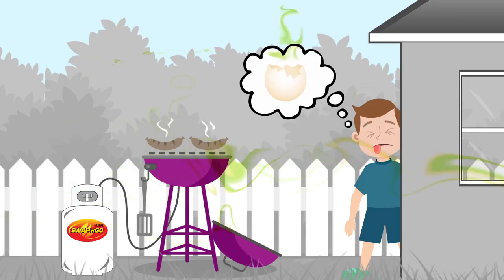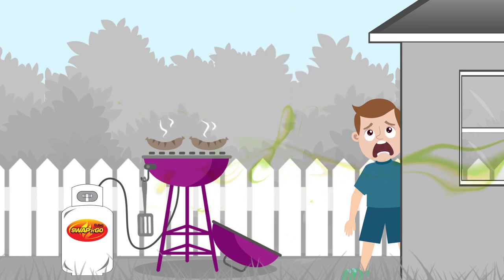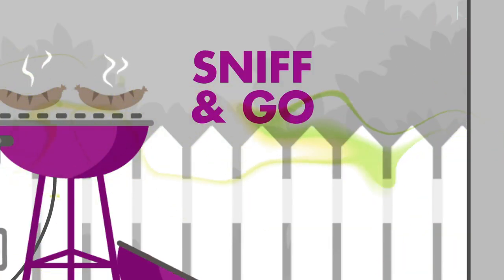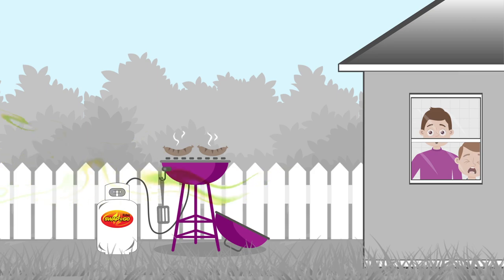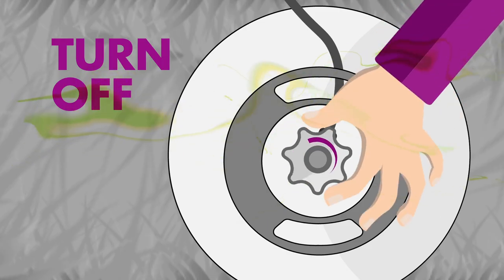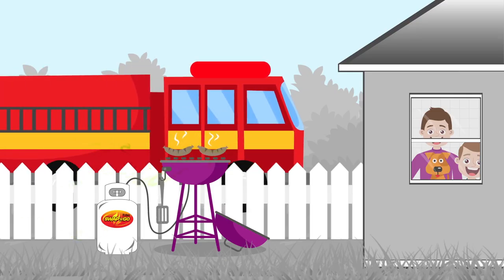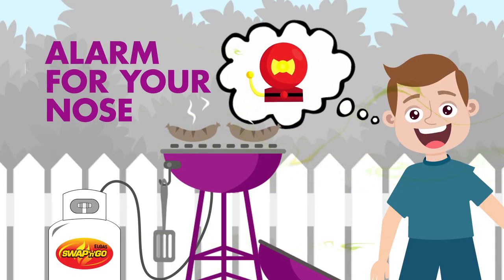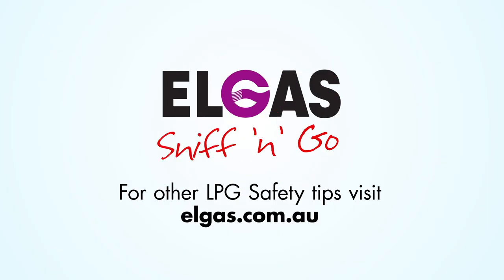Elgas Community Service Announcement - Sniff and Go LPG Leak